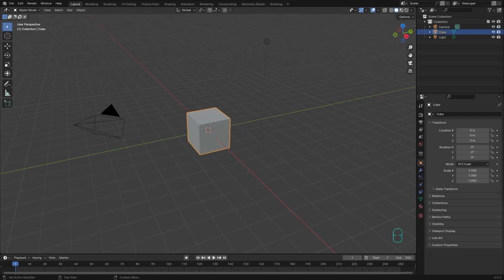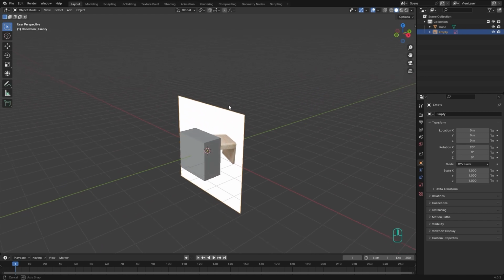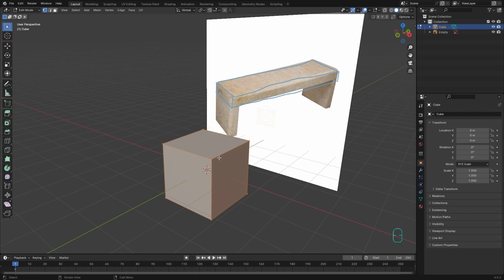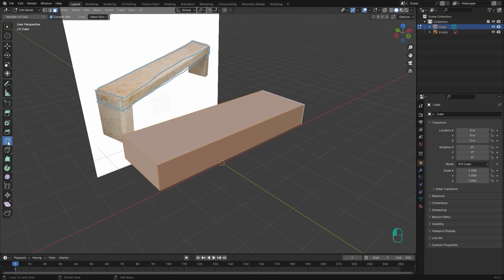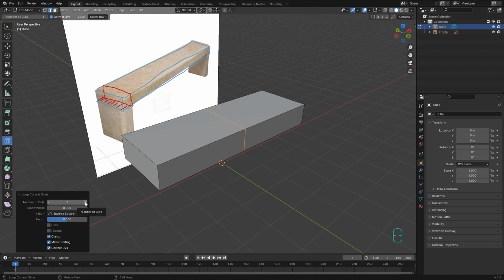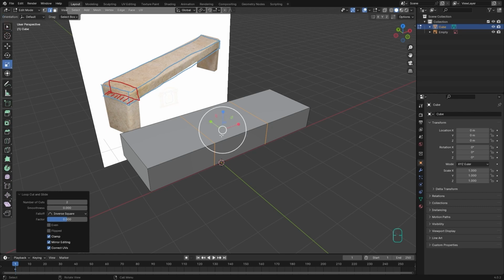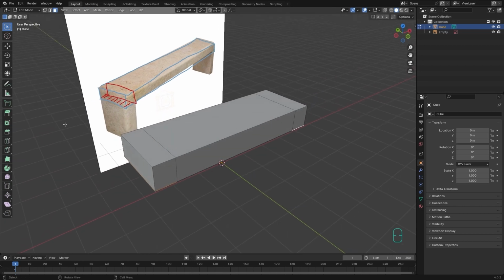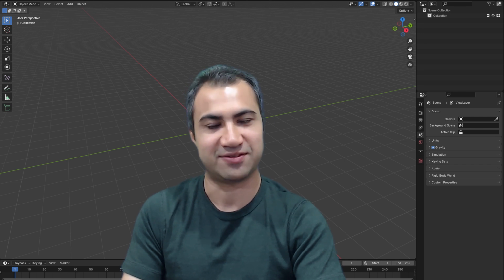11 - Adding Edge to Object with Loop Cut Tools in blender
In this Tutorial, We'll focusing on creating a bench from scratch in Blender. Discover how to add edges to your primary object using the Loop Cut tools, alongside handy shortcuts for efficient edge adding and the importance of the number of Edge on corners.

Chapters:
00:00 - Introduction
00:12 - Saving Startup Files
00:24 - Adding Reference Images
3:00 - Adjusting Image Placement
01:12 - Scaling and Positioning Images
02:01 - Creating Base Shapes
02:26 - Editing Objects in Edit Mode
03:00 - Utilizing Scale Tools
04:08 - Adding Edges with Loop Cut
06:11 - Using Loop Cut Shortcut
08:45 - Customizing Loop Cuts
11:29 - Workflow Recap